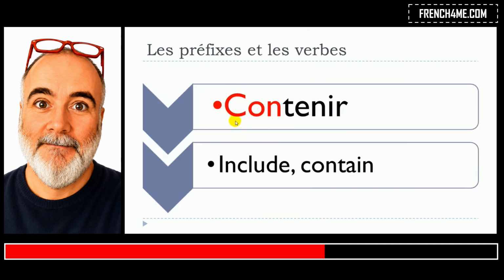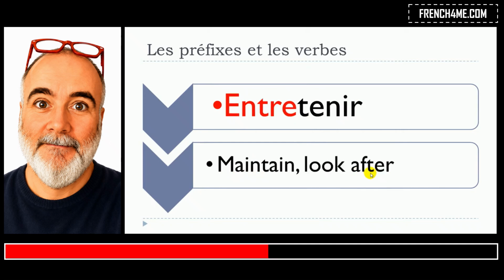French in 5 Days I Legacy Version I Unit 12 I Lesson N The prefixes and the verbs TENIR